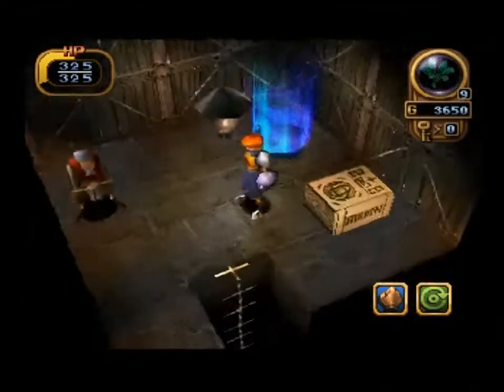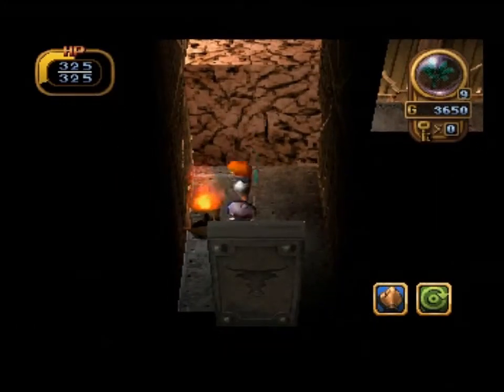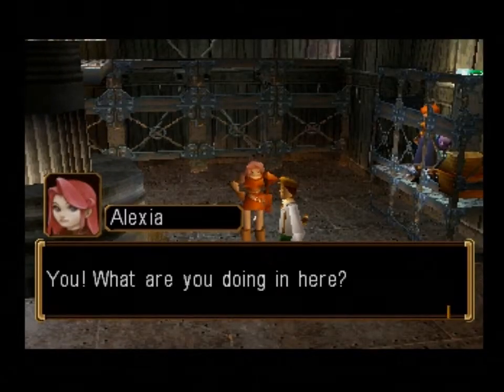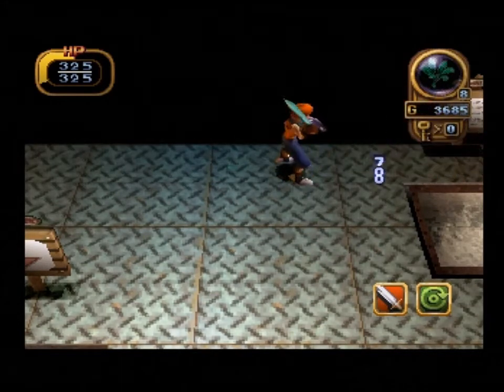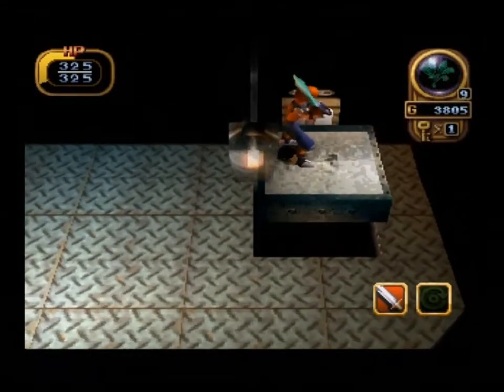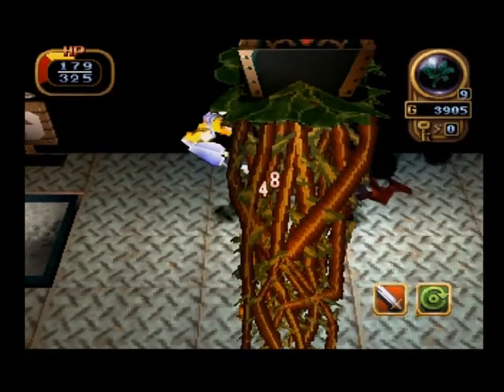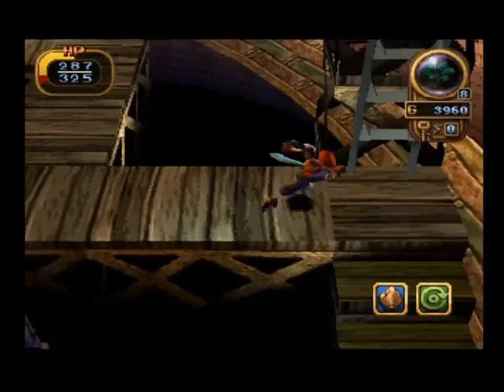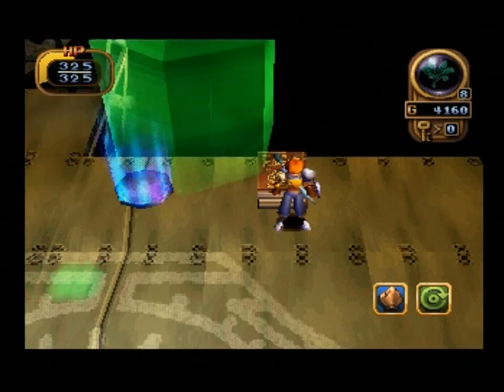LP - Alundra 2 PS1 - Part 9 - Traversing the Ox Tank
We get to work going through the Ox Tank; defeating androids and solving puzzles, along with avoiding traps